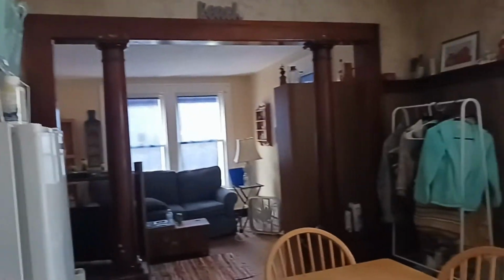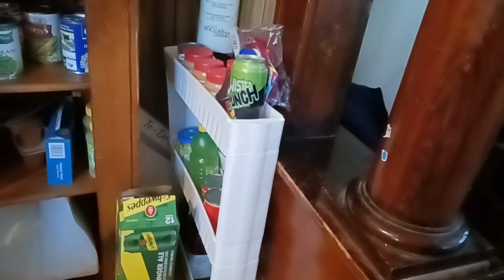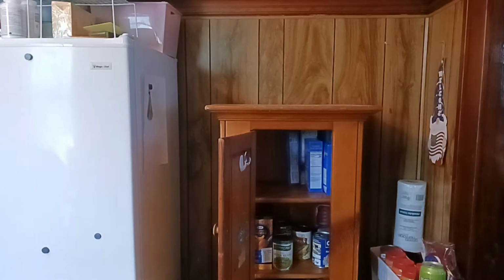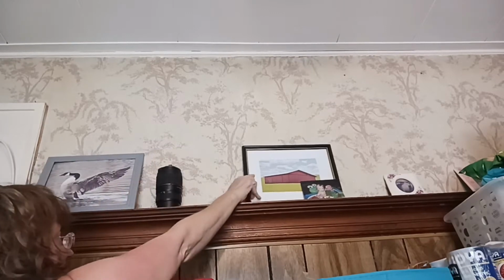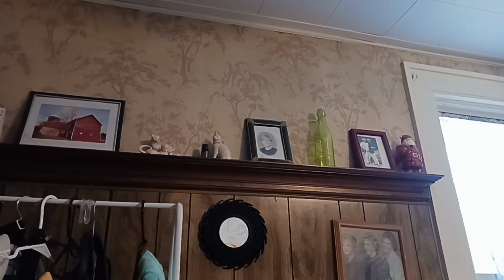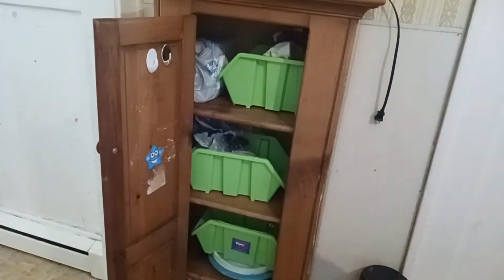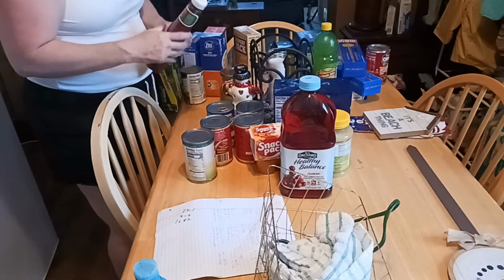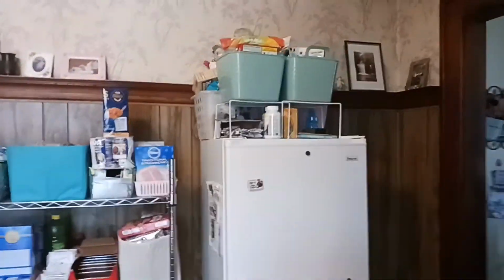Declutter Series One Room One Hour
My new decluttering series continues.  One area, one hour. Get your hone Declutter and organized. stay on top of it. Big jobs every 3 to 4 months. Down size as you go along.

We're not responsible for lost or stolen gift cards or packages.
We are selling T-shirts with Lettuce Eat logos. Limited Sizes available.  3 SML 2 Medium 2 Lrg 1 XLRG. $14.99 plus shipping and handling.  U.S. residents Only!
 Love coffee join us for fun pictures.